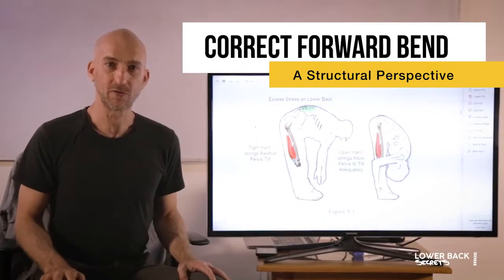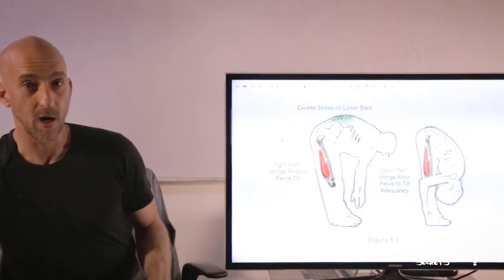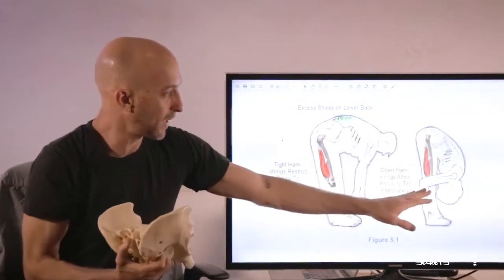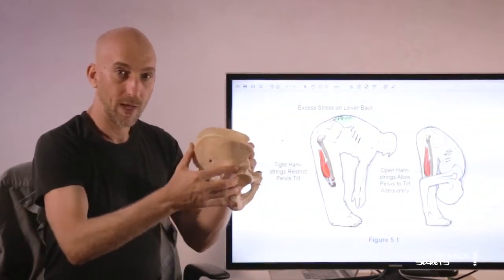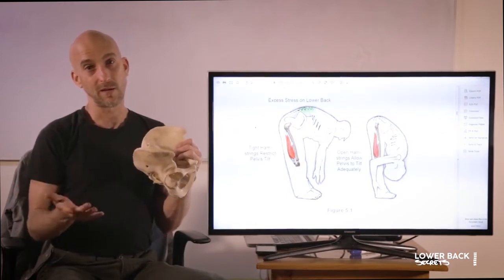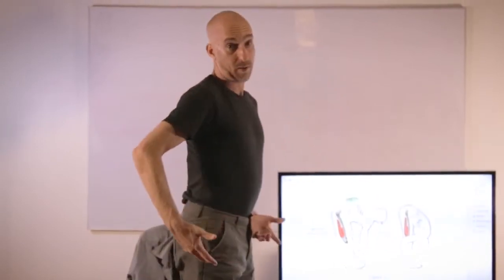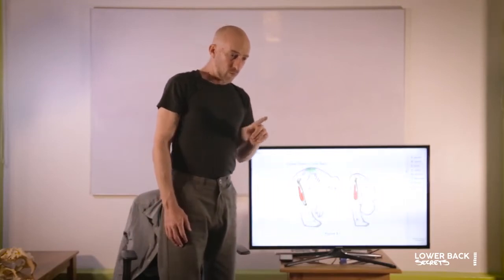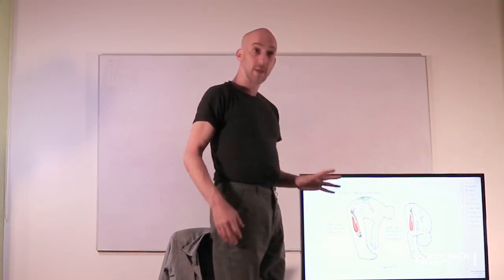The Anatomy of the Correct Forward Bend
Anatomy Lesson for Lower Back Pain on Forward Bending Correctly.

All forward bending is contraindicated when we have severe lower back pain or the history.  However this Lesson describes what a correct forward bend is meant to be from a structural perspective. The main structural lesson will involve something called Pelvic Rotation which will be shown to be the key to any kind of forward bending.  Analyzing the bones and the muscles related, discover the way humans are designed to forward bend in ideal circumstances so that this can be compared to how must of us operate.